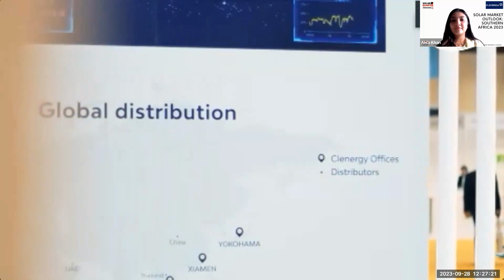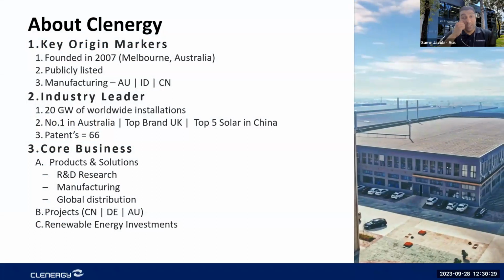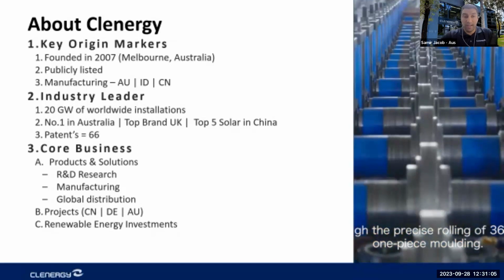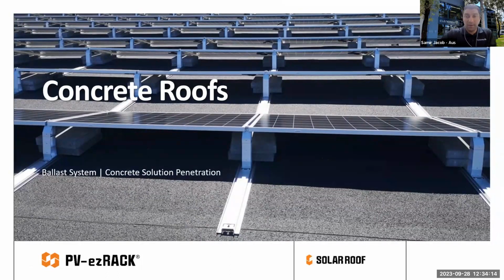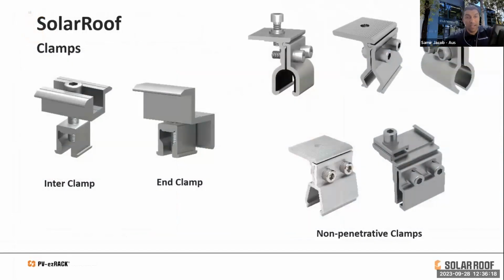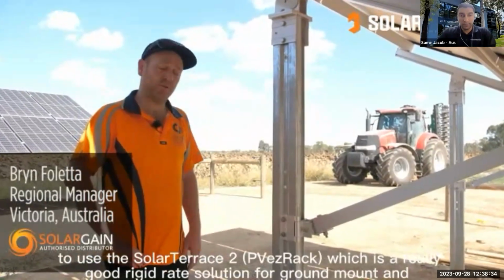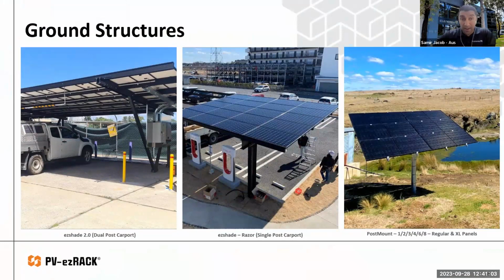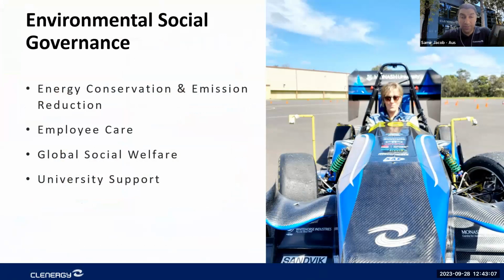Webinar:Solar Market Outlook: Southern Africa 2023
The future of the solar market in Southern Africa is promising, driven by several factors. The region benefits from abundant sunlight, making it well-suited for solar energy generation. With rising energy demand due to population growth and economic development, solar energy offers a clean and sustainable solution to meet the increasing energy needs in Southern Africa.

Solar Market Outlook: Southern Africa in 2023 will provide an outlook for the future of the solar market, including potential growth opportunities, technological advancements, and policy changes.